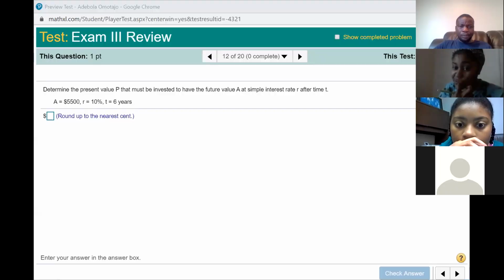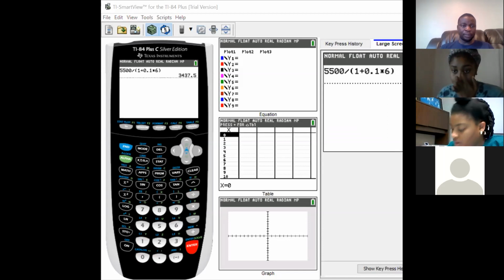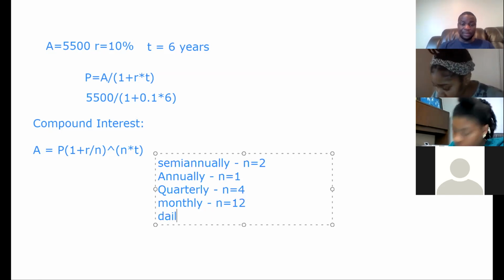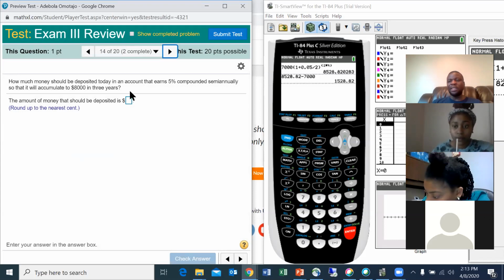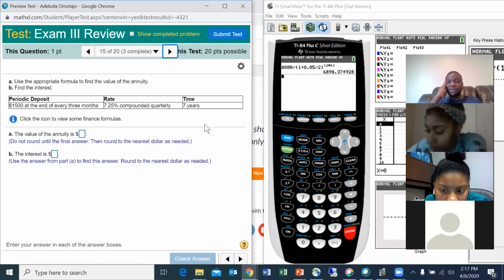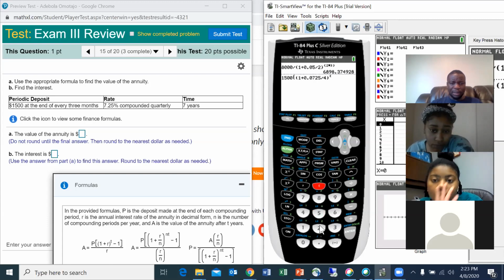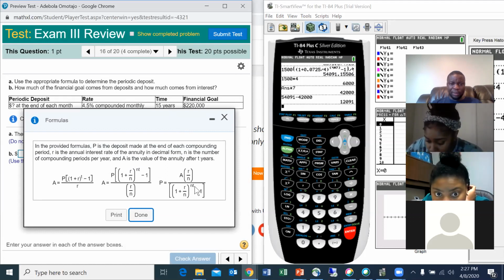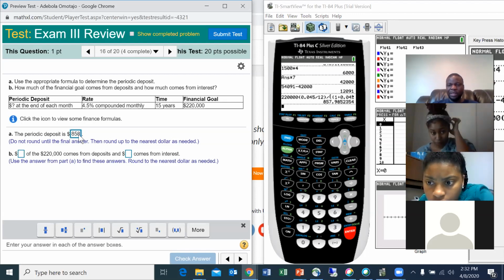2nd Session of Math 1332 Exam III Review